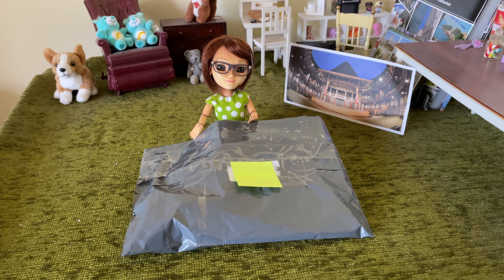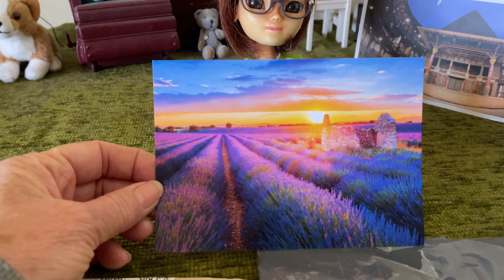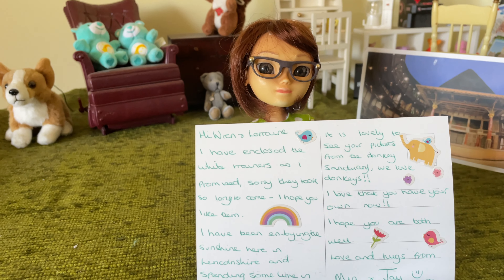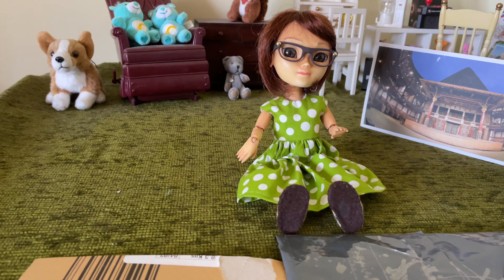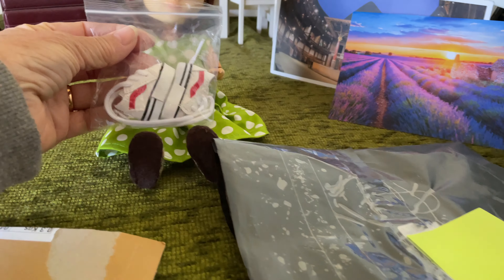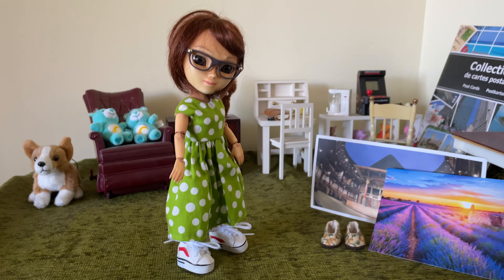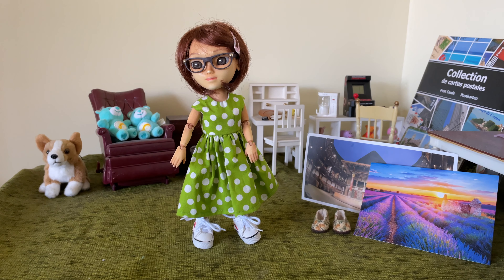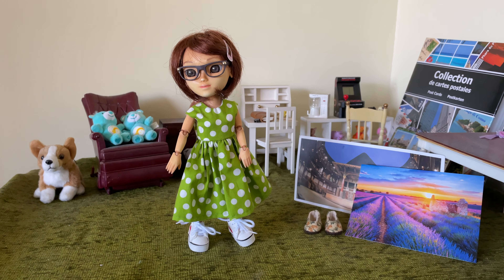Happy Mail from Jay Dolls UK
Wren receives a lovely little package from Mia and Jay of Jay Dolls UK